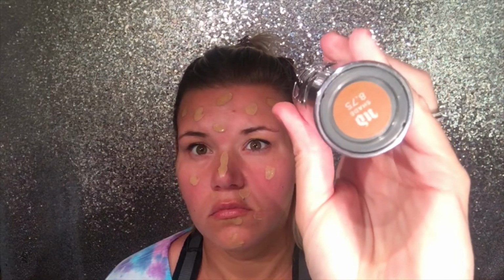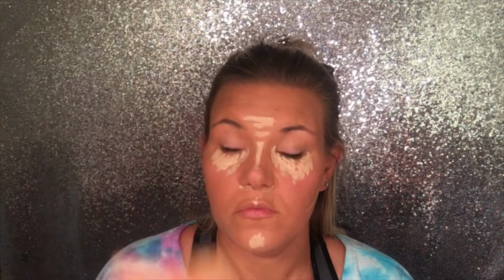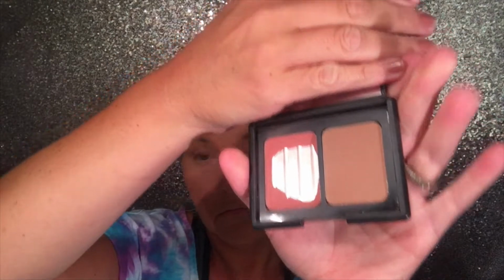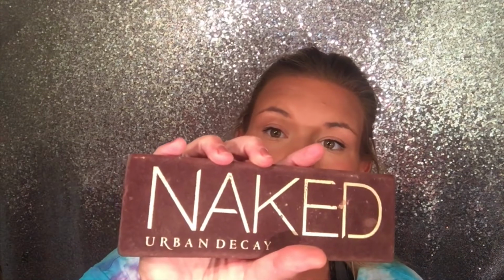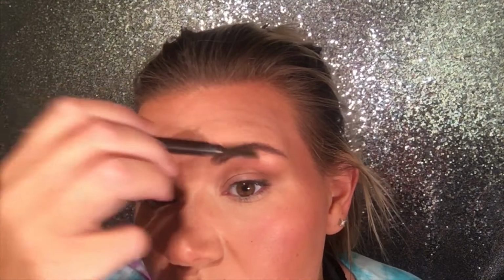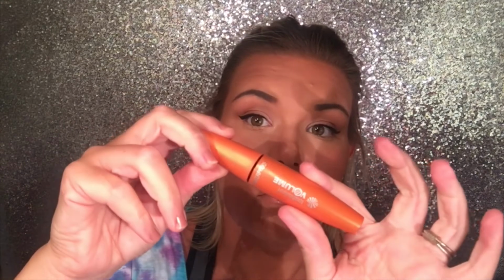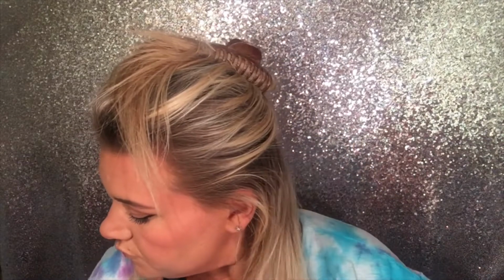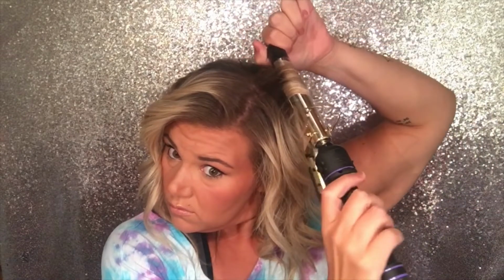HOW TO-My make up and hair routine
Maybelline FitMe Matte and poreless in 310
Urban Decay All Nighter foundation in 8.75
Born This Way concealer in Nude
Maybelline FitMe Matte and poreless powder in Translucent
Covergirl loose powder in 105
Elf duo in Fiji-Matte
NARS bronzer in Casino
Wet and Wild highlighter in Megaglo
Essence satin touch blush in satin coral
Urban Decay all nighter setting spray
STILA liquid eyeliner in intense black
CG perfect point plus eyeliner in black onyx
LA girl glide gel liner in brown
Maybelline The Falsies mascara in very black
CG lash blast mascara in very black